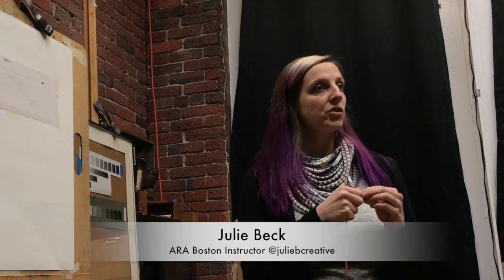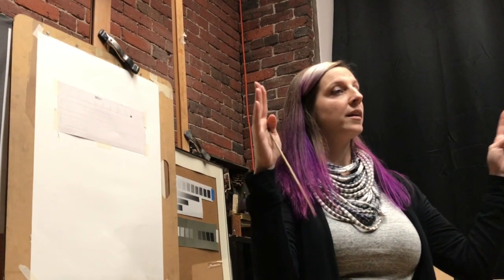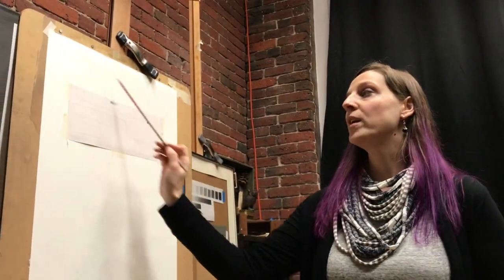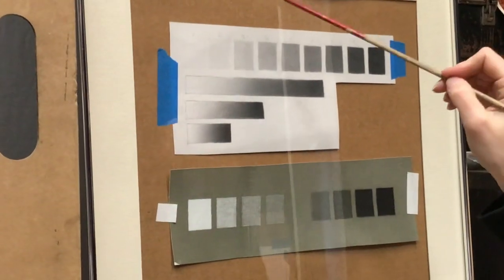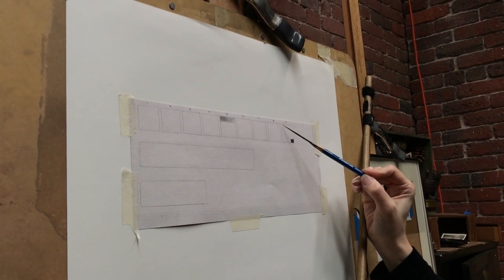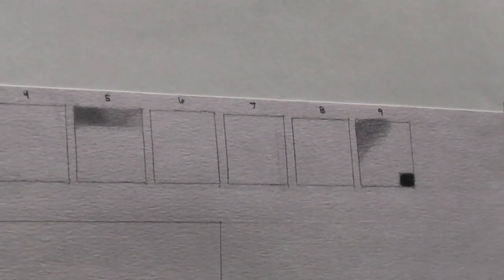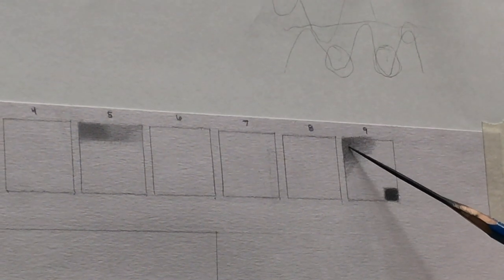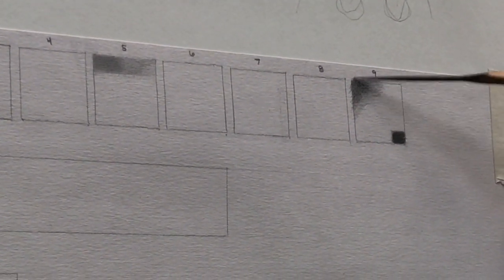Value strip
Canson pearl grey Mi-Teintes
Staedtler 2B pencils